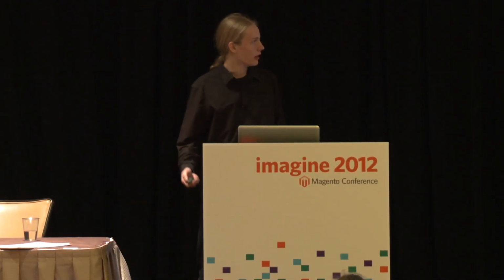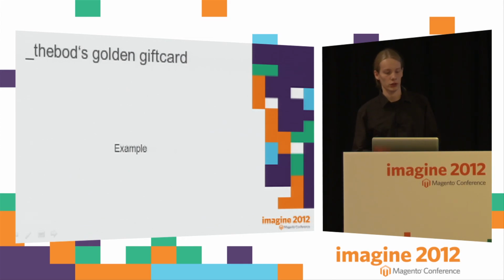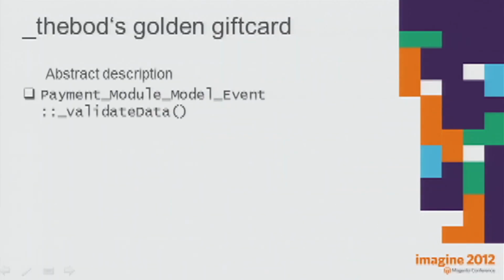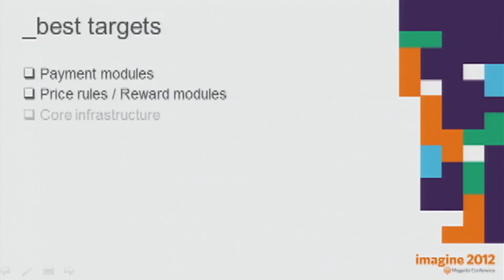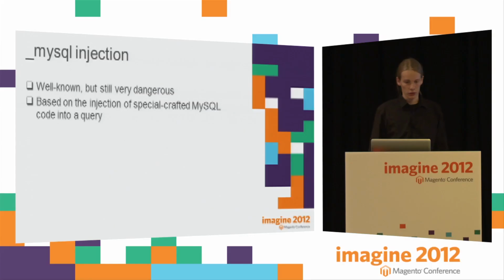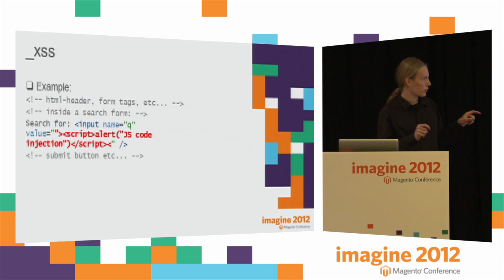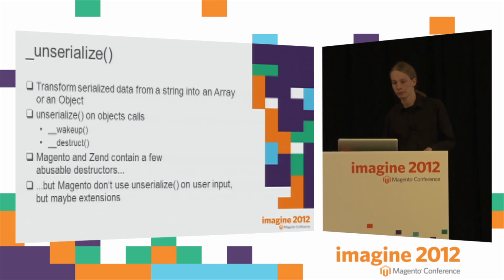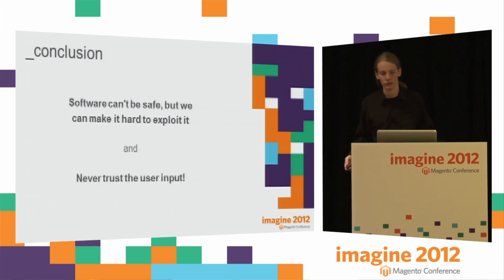Imagine 2012 - Breakout Sessions - A Developers' Guide to Security in Magento